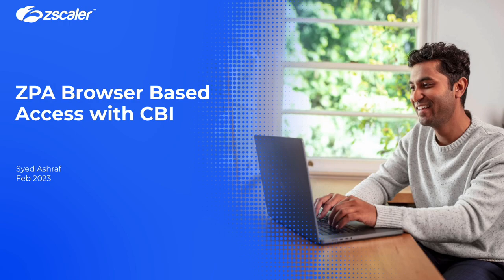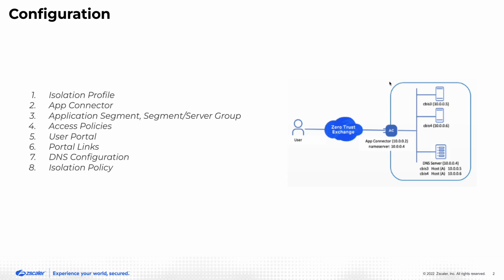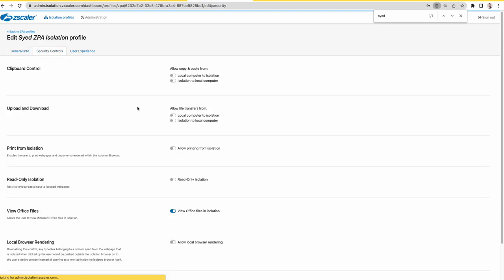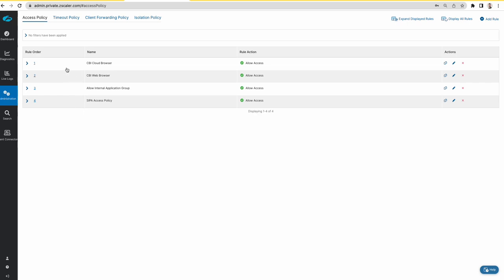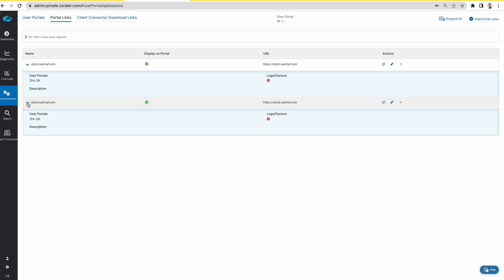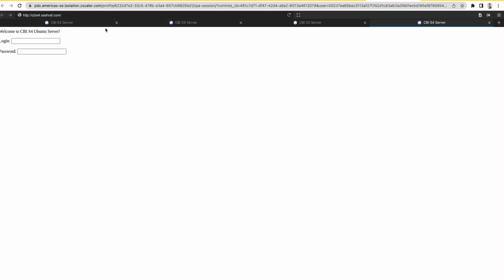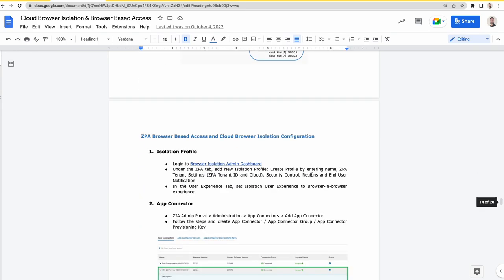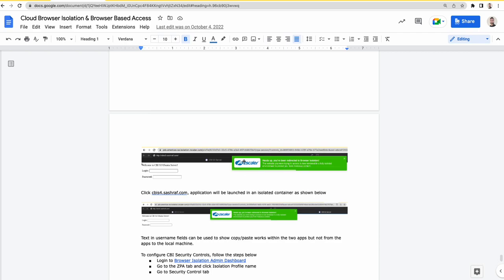Zscaler Browser Based Access with Cloud Browser Isolation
Zscaler Browser-Based Access with Cloud Browser Isolation enables users to access websites and applications securely by isolating browsing sessions in the cloud, protecting users from web-based threats and preventing data exfiltration.